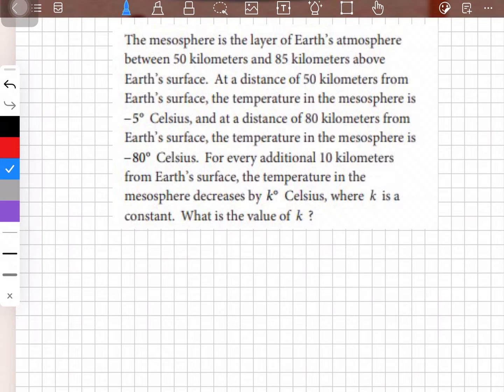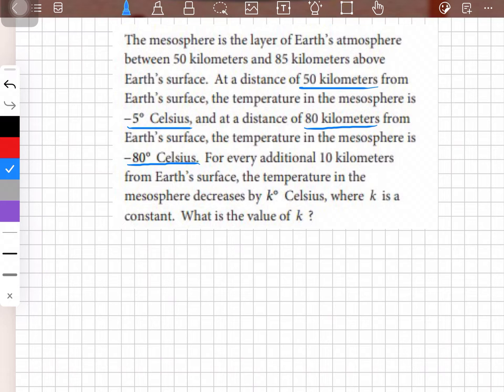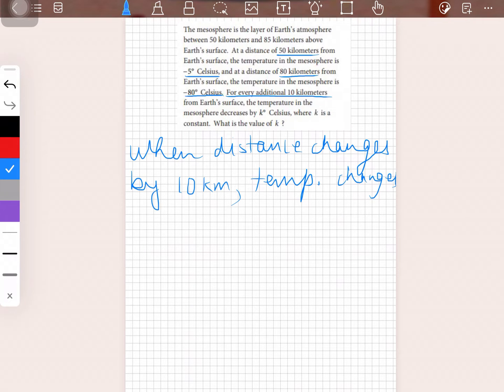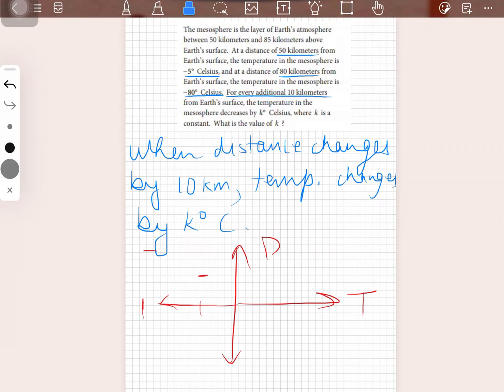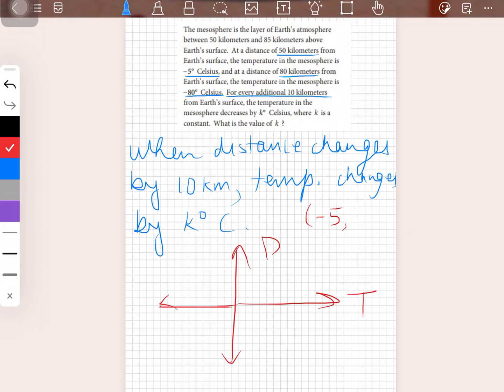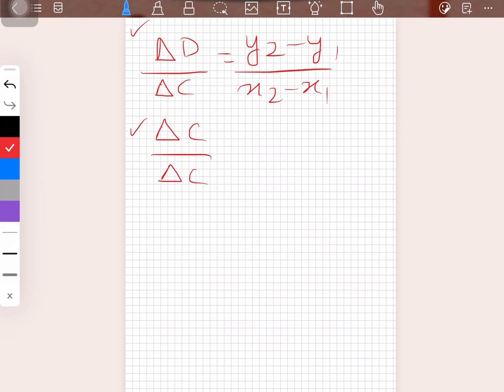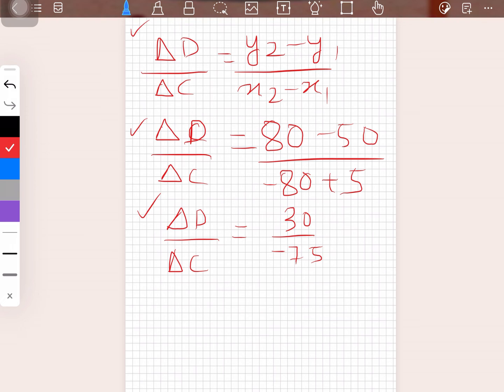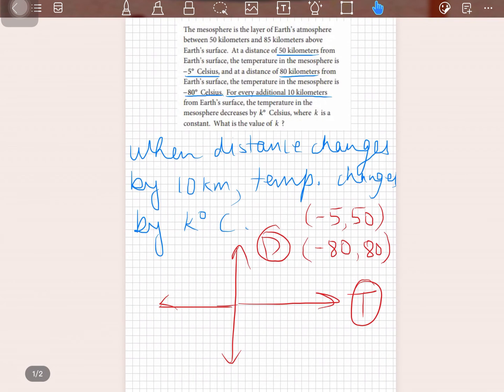The mesosphere is the layer of Earth’s atmosphere between 50 kilometers and 85 kilometers above...